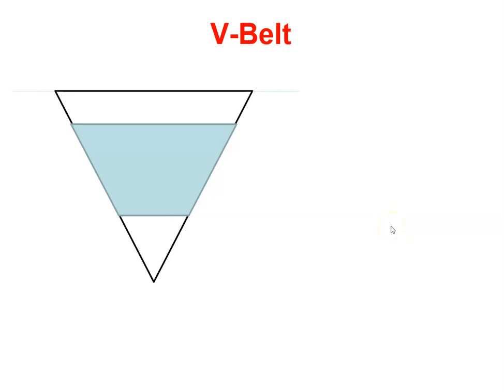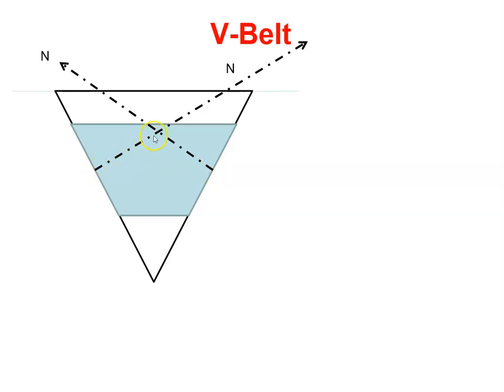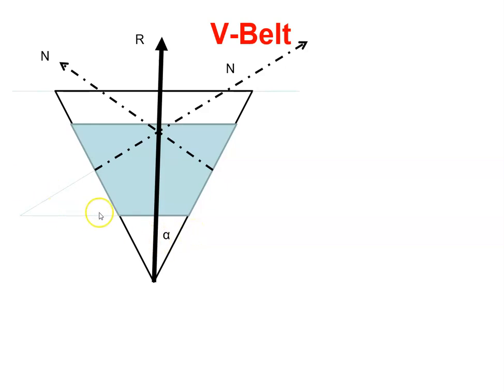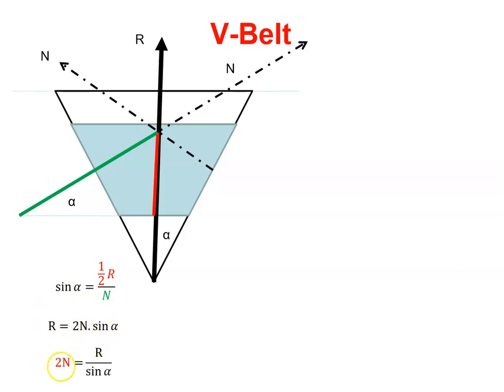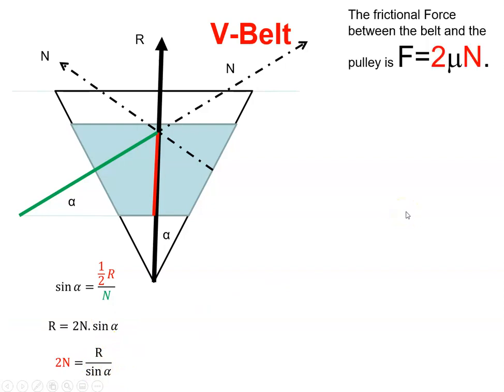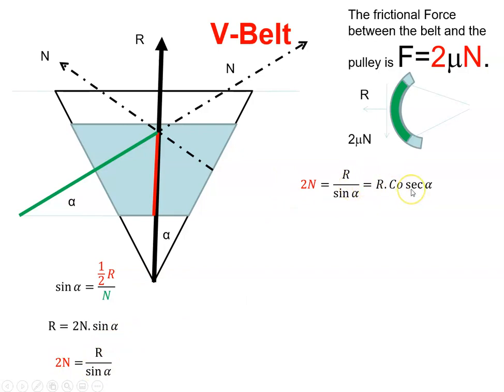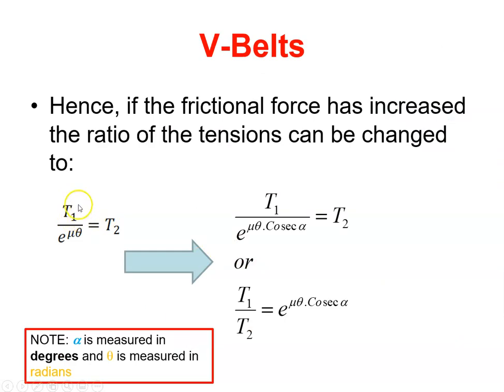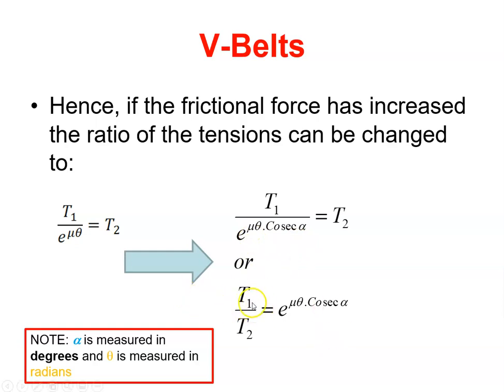V belt equation derivation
This video derives the belt tension ratio equation for V-belts.